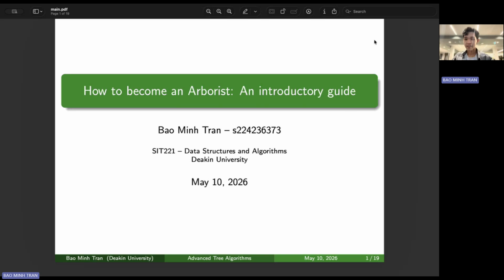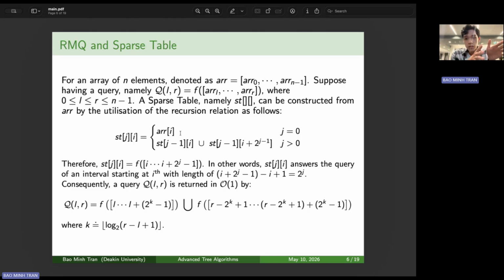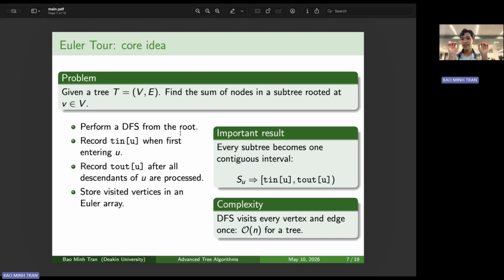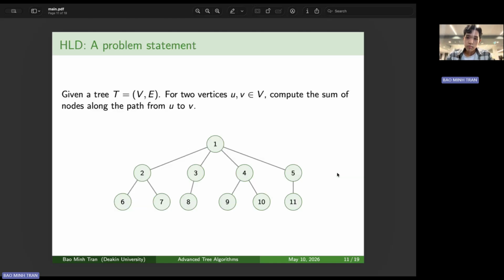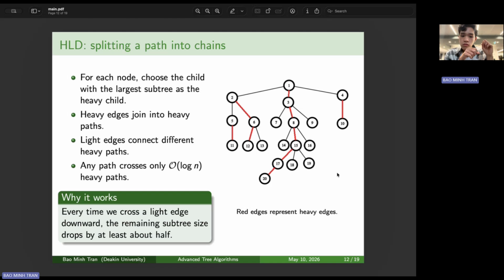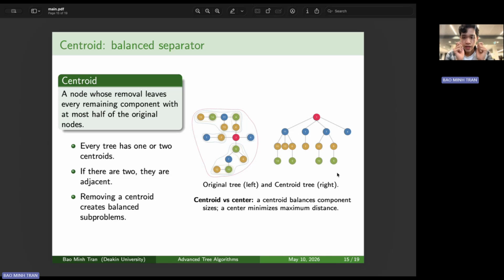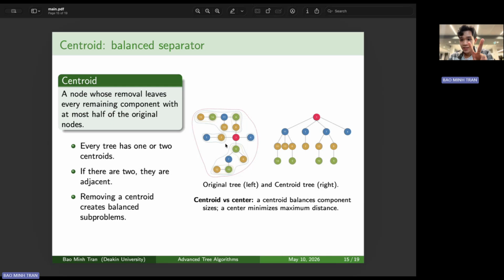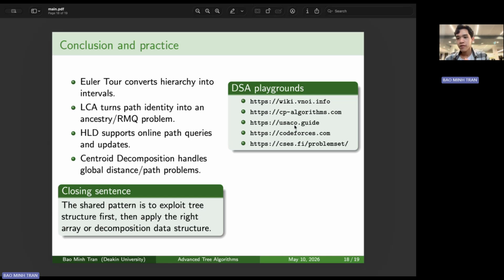SIT221 - Taksk 1.2D: A Tutorial on Tree Advanced Algorithms - Bao Minh Tran - s224236373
Discussion:
1. Euler Tour Technique
2. Lowest Common Ancestor (LCA)
3. Heavy-Light Decomposition (HLD)
4. Centroid Decomposition